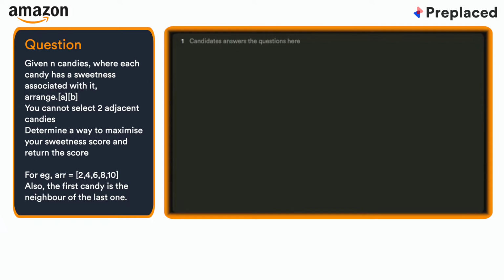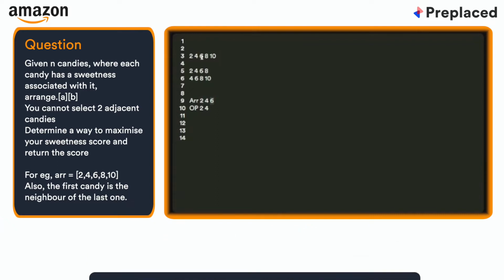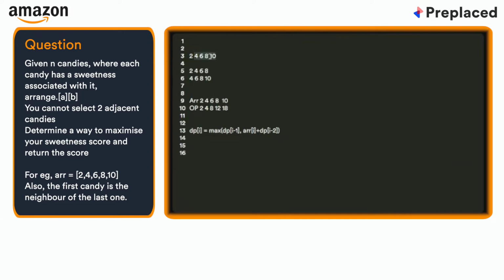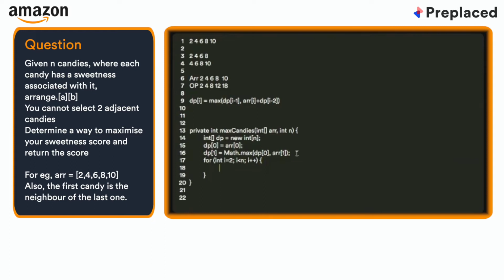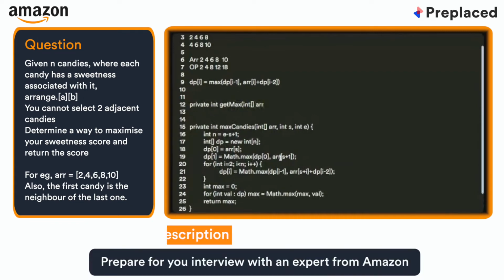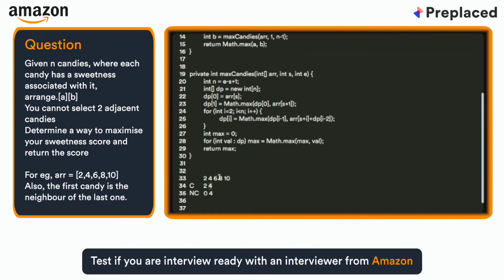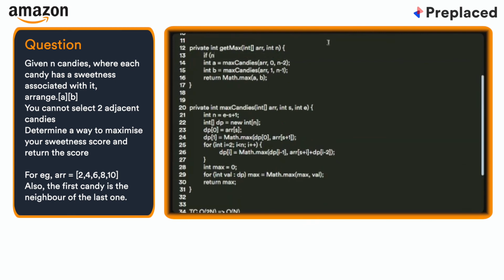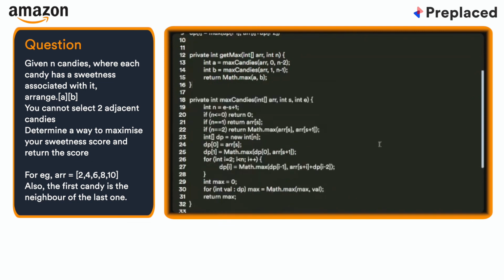Amazon Top Interview Question: DSA ROUND | Preplaced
🎯  Test if you are interview ready with an interviewer from Amazon.

This is a question based on arrays about Chocolate Distribution that can be asked in your next Amazon Interview (DSA Round).

📌 Time Stamp
Trailer - 00:00 to 00:15
Question Discussion - 00:16 to 00:28
Solution - 00:29 to 16:28
Feedback and Cross-Questioning  - 16:29 to 20:56
Closing Caption - 20:57 to 21:03

📌 Description
Amazon conducts 5-6 rounds to select freshers as SDE (SDE-1) in their organization. The following rounds are conducted:
- Written Round
- Online Coding Round
- Multiple Technical Rounds
- Hiring Manager Round
- HR Round

DSA Round is a part of the Online Coding Round -
This round is hosted online and the candidates are presented with 3-4 coding questions, the questions are of intermediate difficulty, mainly from Arrays, strings, and matrices. To clear this round, one should have a strong understanding of these data structures.

The chocolate distribution problem is an array minimization problem that requires us to distribute 'n' packets of chocolates among 'm' children such that each one gets a single packet, and the difference between a packet containing maximum chocolates and a packet containing minimum chocolates is minimum.
A minimization problem is an optimization problem wherein we are required to find the most feasible solution among a set of solutions. In a usual minimization problem, the minimum solution is the most feasible one.
If you have understood the logic and can develop an algorithm to solve it, you may find the solution to the chocolate distribution problem or any other problem in any programming language.

📌  FAQ’s about Data Structure and Algorithms -

What are various data structures available?
Data structure availability may vary by programming language. Commonly available data structures are lists, arrays, stacks, queues, graphs, trees, etc

Why do we need to do algorithm analysis?
A problem can be solved in more than one way. So, many solution algorithms can be derived for a given problem. We analyze available algorithms to find and implement the best suitable algorithm.

What are common operations that can be performed on a data structure?
The following operations are commonly performed on any data structure−
Insertion − adding a data item
Deletion − removing a data item
Traversal − accessing and/or printing all data items
Searching − finding a particular data item
Sorting − arranging data items in a pre-defined sequence

📌 Effective Tips to solve DSA Round Questions -

1. Don't stress over which language to choose.
2. Don't Stress over the past coding experience.
3. Structured Learning.
4. DS ALGO (Data structure and Algorithm)is the king.
5. Practice more.
6. Join Competitive peer groups.
7. Balance your practice time on different topics.
8. Practice and Learn Recursions - It is a bit tricky but it helps in a lot of Data Structures.

DSA Round
Amazon
Amazon Interview questions
Amazon interview tips
DSA questions
Coding
Interview
Jobs
Tech Savvy
Preplaced
Interview Questions
Freshers